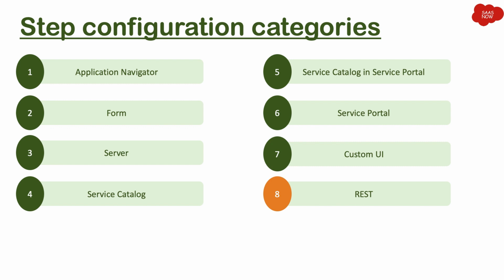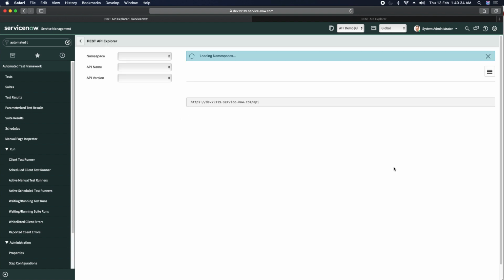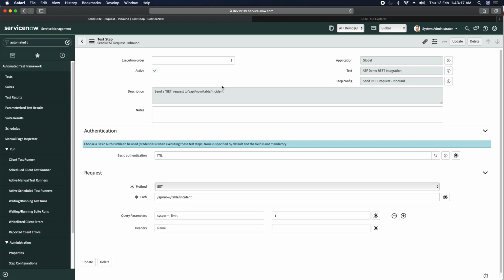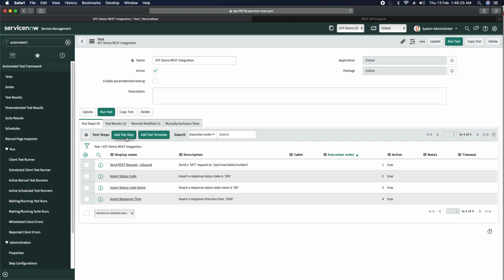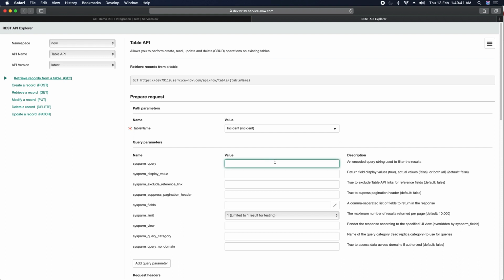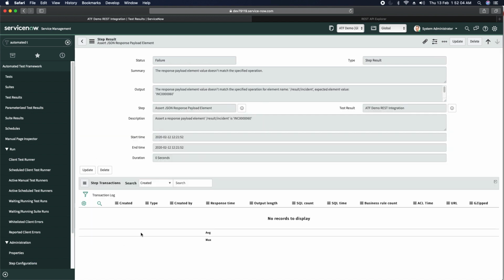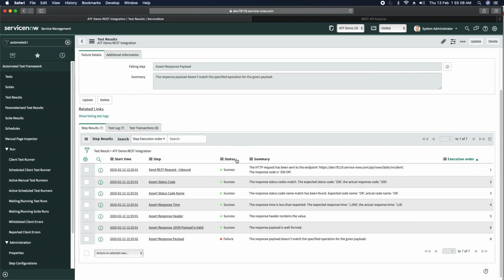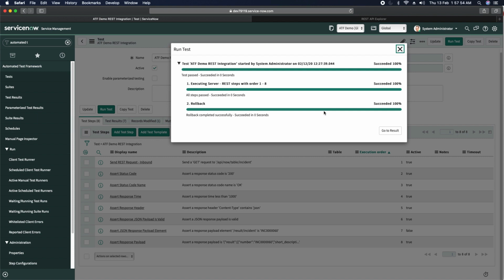#8 ServiceNow Automated Test Framework | REST Integration Testing | ServiceNow ATF Training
ATF is Automated Test Framework which is an application provided by ServiceNow to test ServiceNow Platform. ATF allows you to create and run automated tests to confirm that ServiceNow instance working as expected after making any change in the platform.

ATF can help to save the impact to your instance after major version upgrade of the instance.